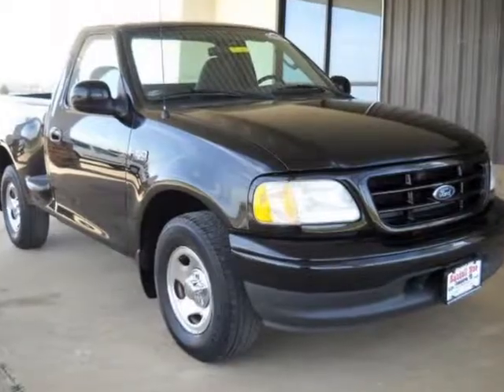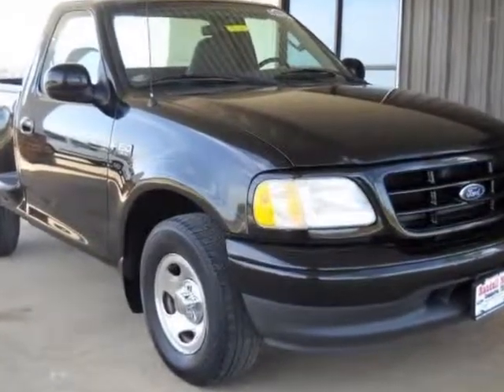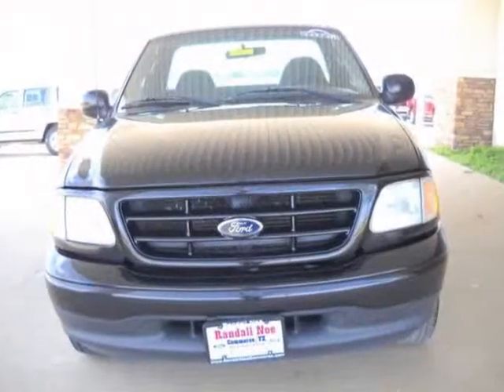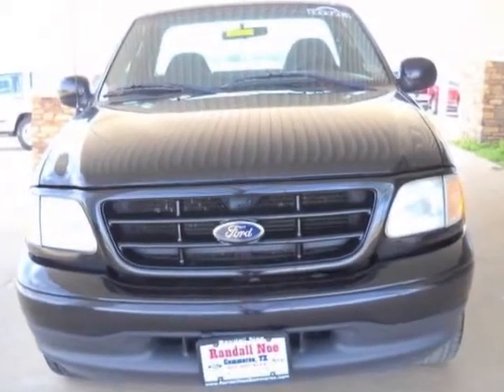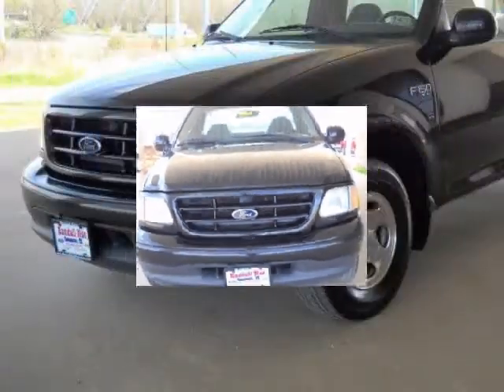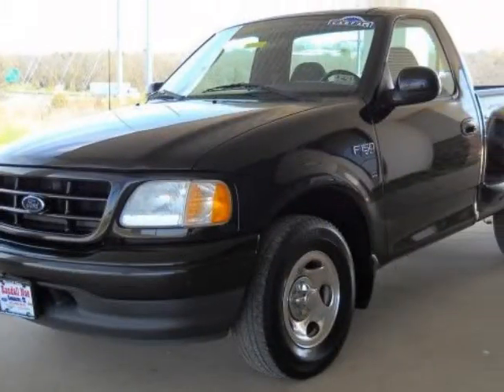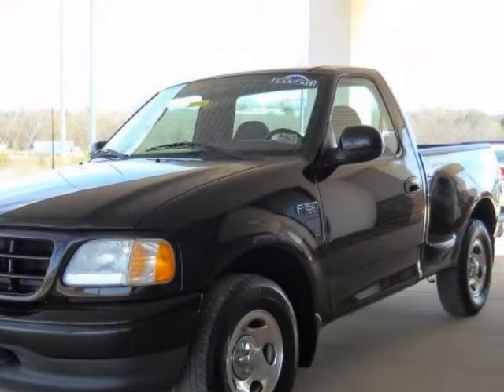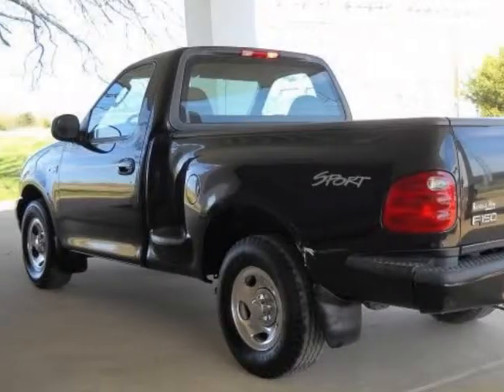2003 FORD F-150 SHORT BED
2003 FORD F-150 Reg Cab Flareside 120" XL

Commerce, TX